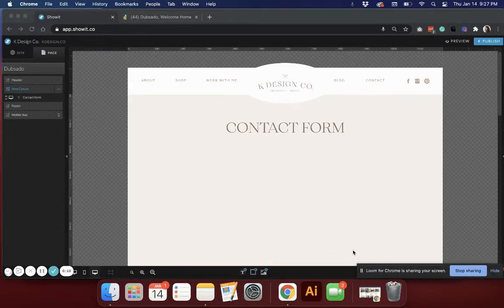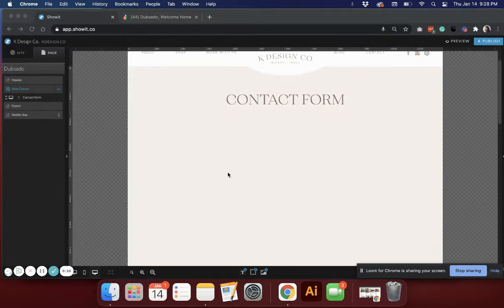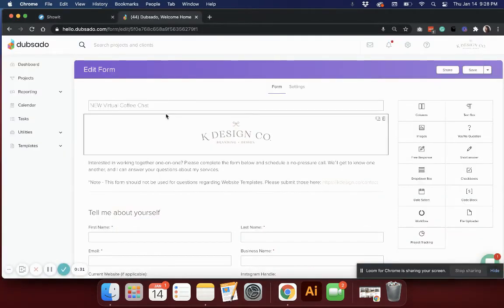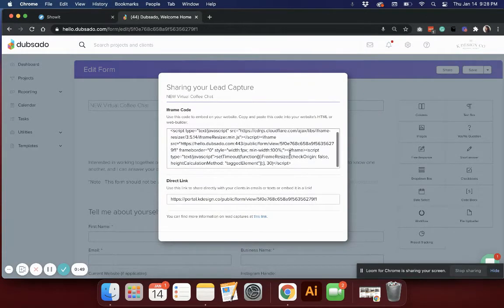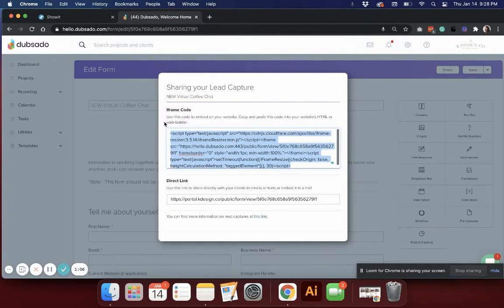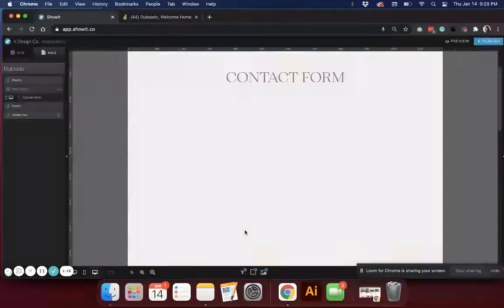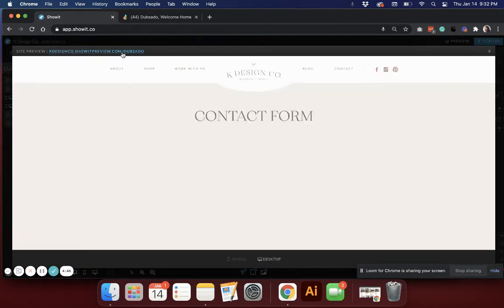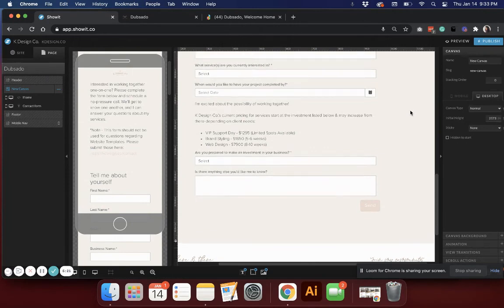How to Embed a Dubsado Form in Showit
If you don't want to use the standard contact form in Showit and would rather embed a Dubsasdo form into your site to tie directly to your CRM, this tutorial is for you. In this video, I will show you how to insert a Dubsado form into your Showit website for a seamless user experience so visitors don't have to navigate off your website to fill out the form.

Don't forget to check out my Showit template shop to find the perfect website template for your coaching, photography, virtual assistant or social media manager biz